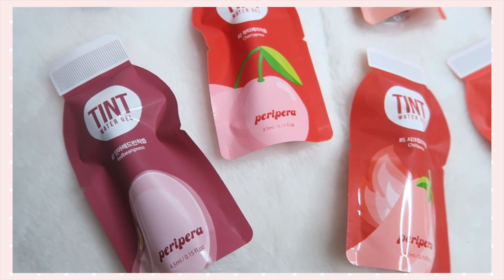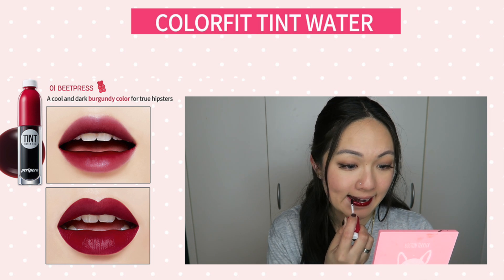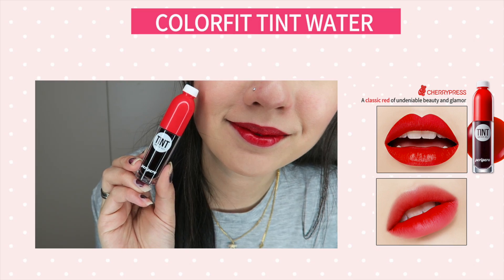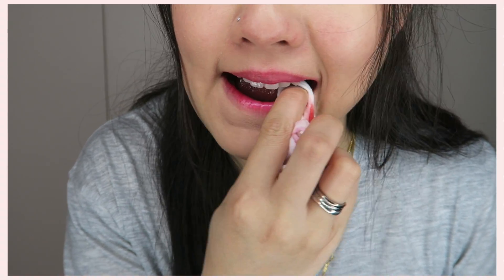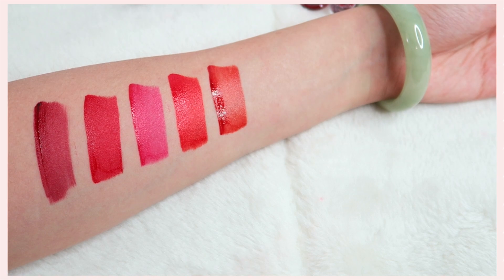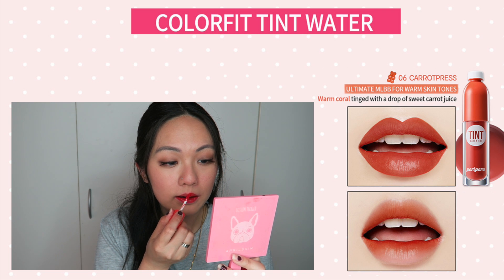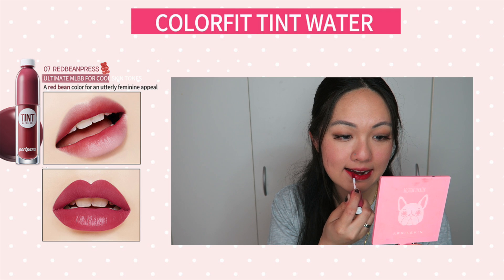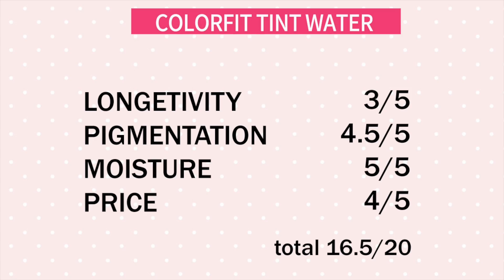[페리페라] 컬러핏 틴트 워터 젤 PERIPERA COLORFIT TINT WATER GEL |FULL SWATCHES & REVIEW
Do you own any of these? What's your favourite shade?